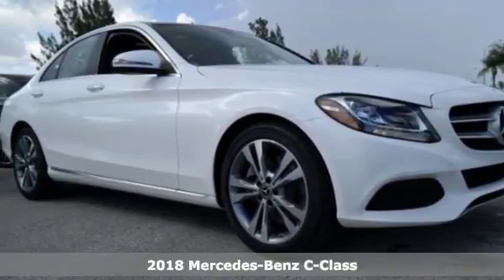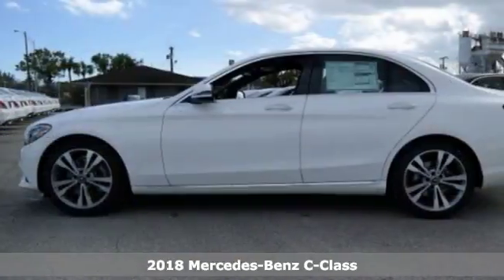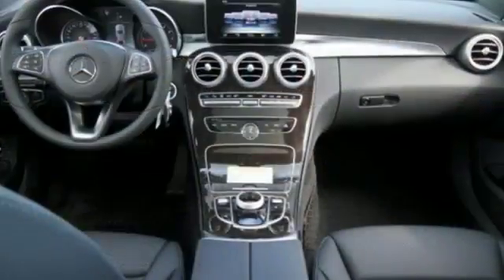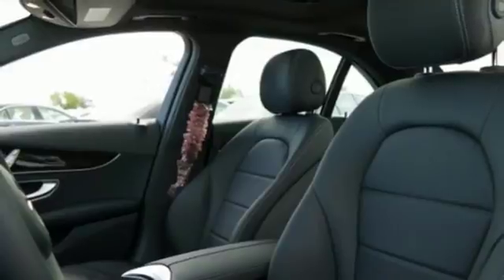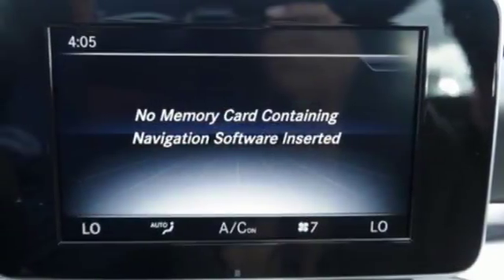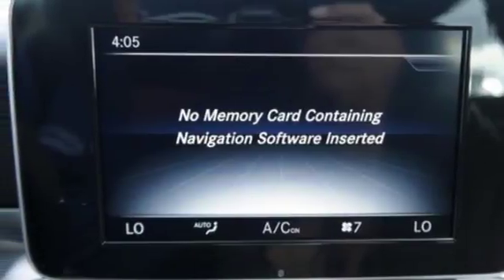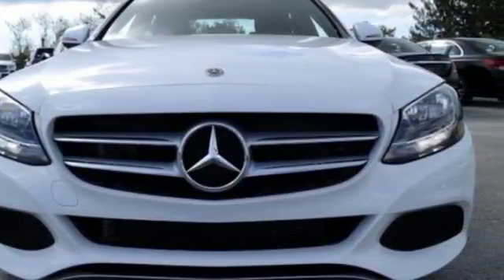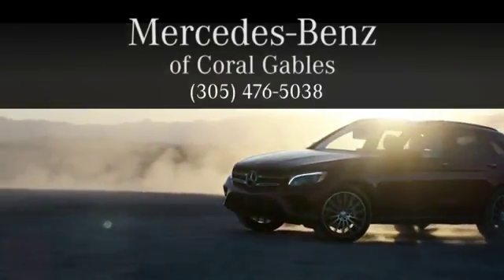New 2018 Mercedes-Benz C-Class Miami FL Coral Gables, FL JR333654 - SOLD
Year: 2018
Make: Mercedes-Benz
Model: C-Class
Trim: C 300
Engine: 4 Cyl. 2.0 L
Transmission: Automatic
Color: POL_WHT
Interior: Black
Stock #: JR333654
VIN: WDDWF4JB7JR333654

Address:
300 Almeria Avenue